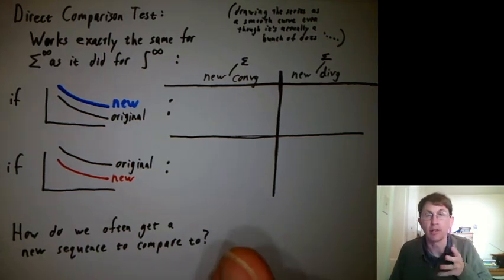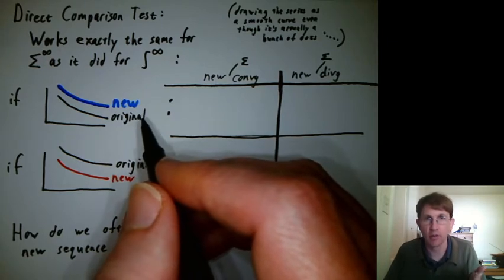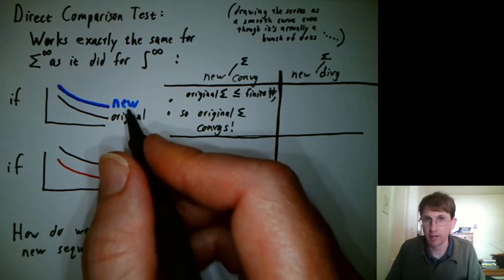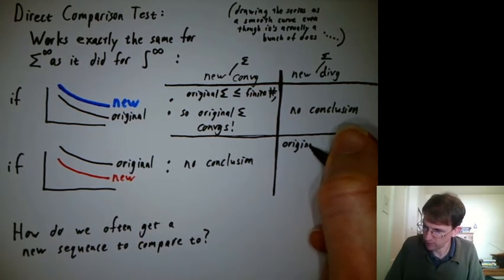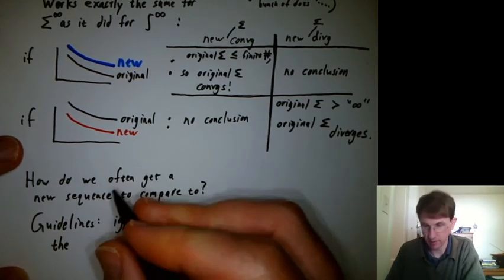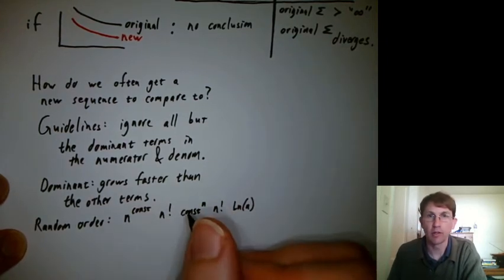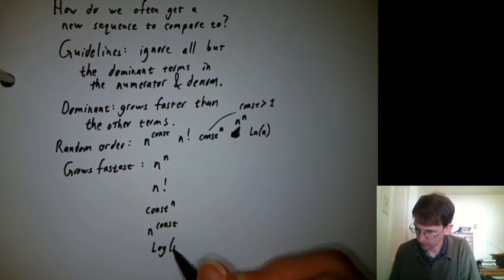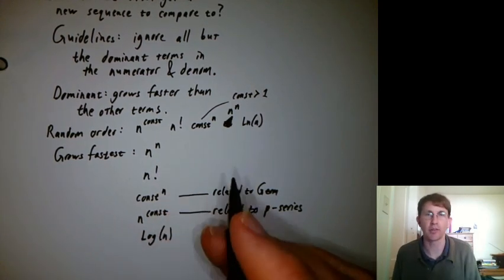math121 ch83e direct comparison test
Introducing the Direct Comparison Test for series; it's basically the same as the Direct Comparison Test for integrals to infinity, like in Chapter 6.8.
I forgot to say: in determining which term is dominant, how do we judge between terms that have the same basic structure?
Among exponential terms (constant^n), the term with the largest constant is dominant: 1.2^n is dominant against 1.1^n for example.
Among power/polynomial terms (n^constant), again the term with the largest constant/power is dominant: n^6 is dominant against n^5.9, for example.